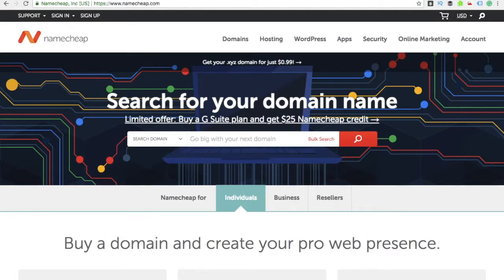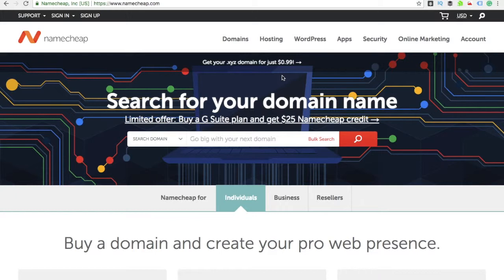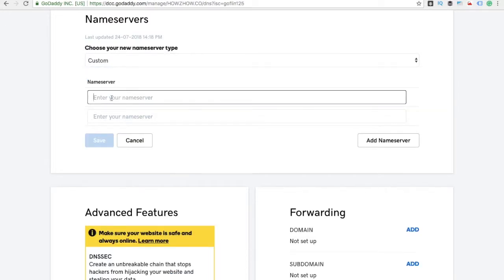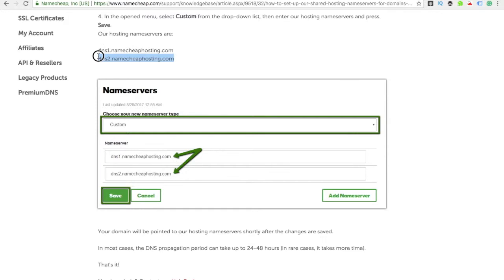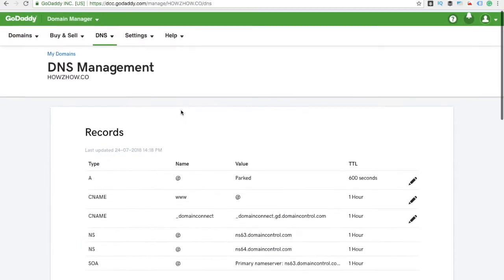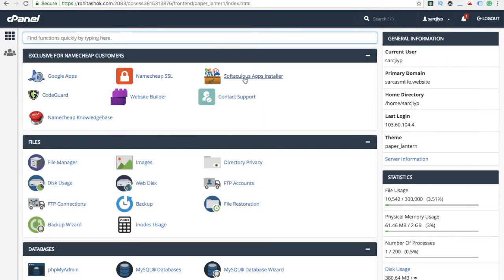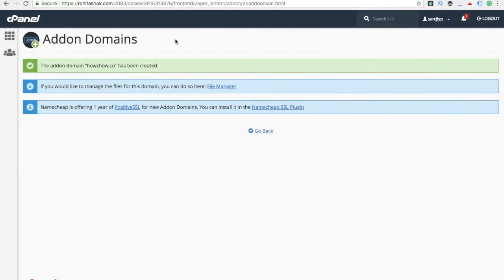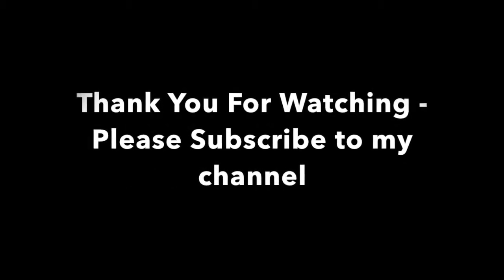How to integrate DNS of Namecheap Hosting with Godaddy Domain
This video helps to learn as how to integrate DNS of the domain from GoDaddy with hosting from Namecheap.